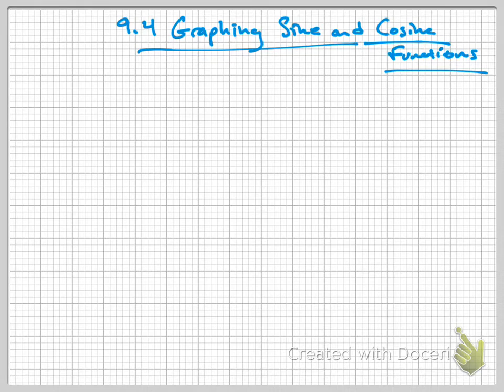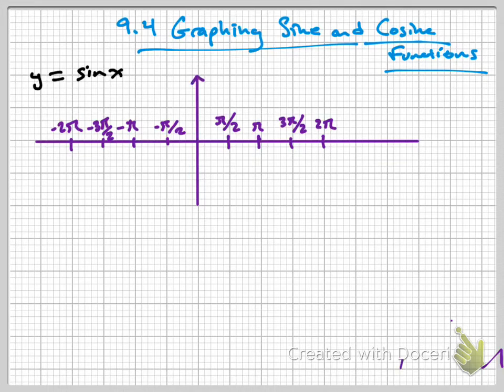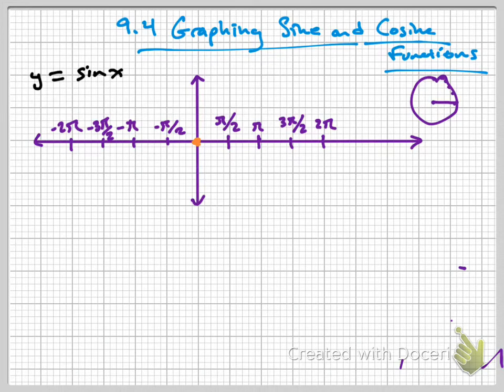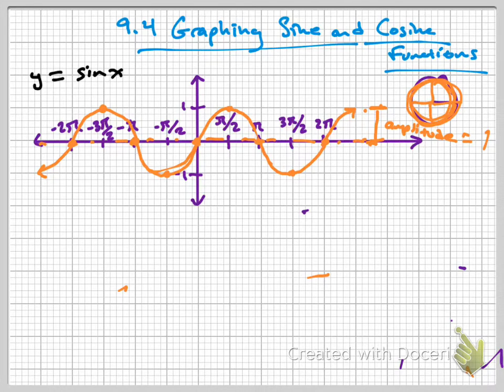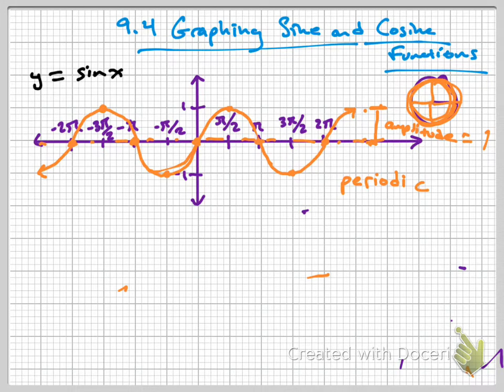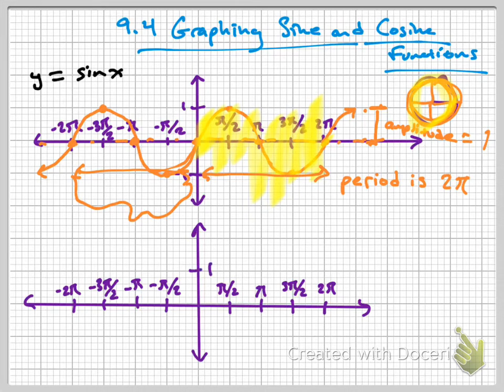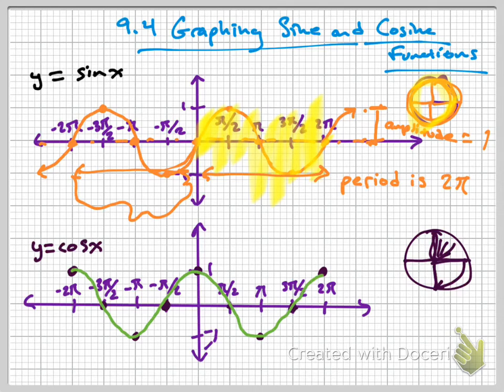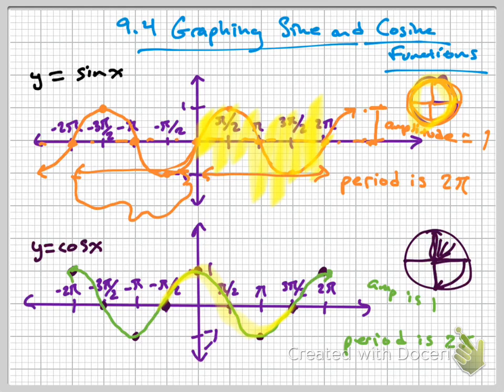Graphing Sine and Cosine Functions